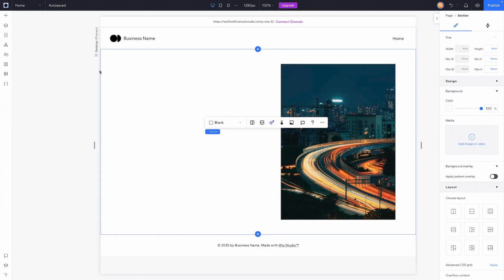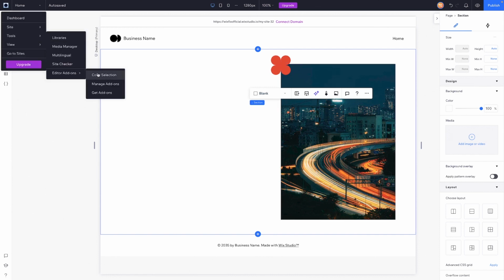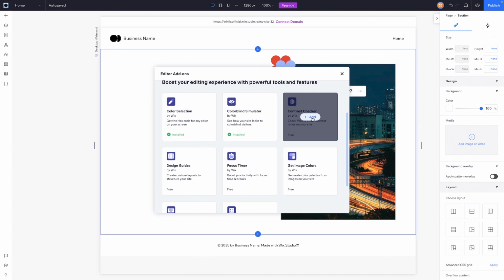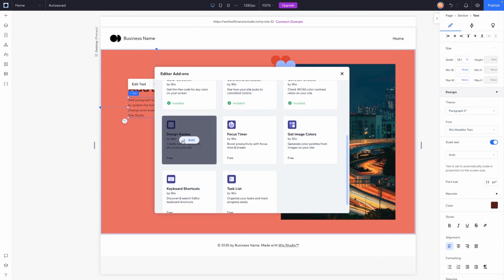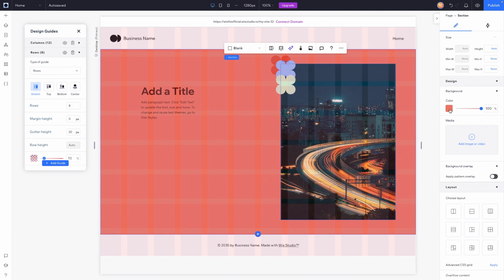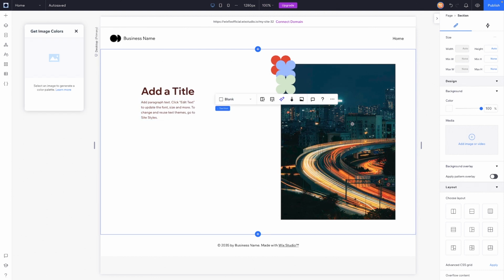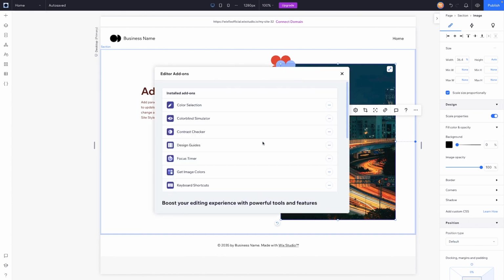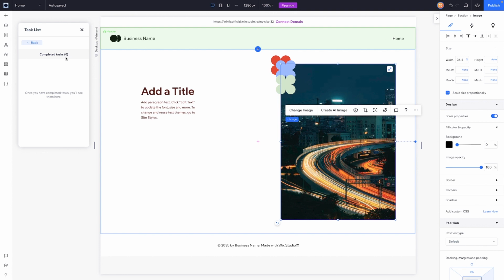Wix Studio Add Ons | Wix Fix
In this video, I show you all the Add-Ons you can use while building websites in Wix Studio. Some Add-ons are useful for helping you design your website, and others are to help you stay on track.